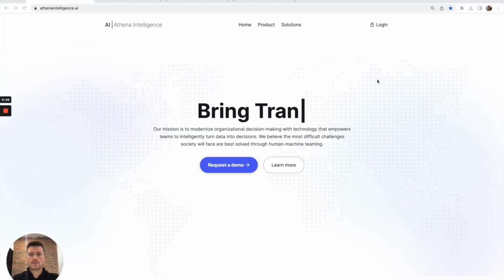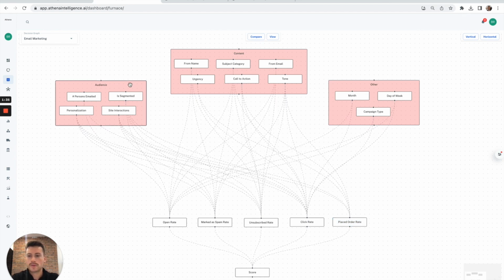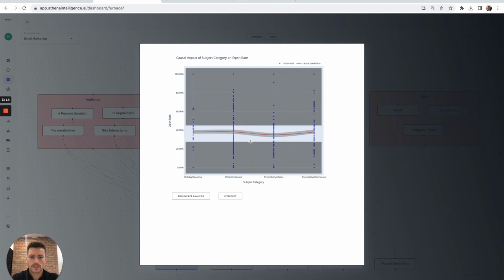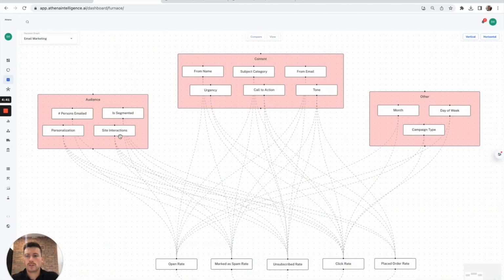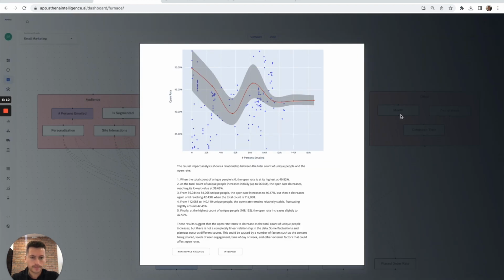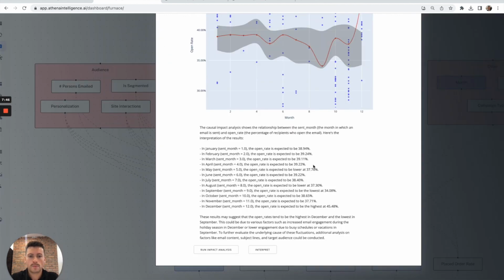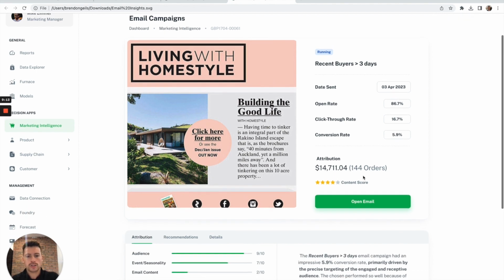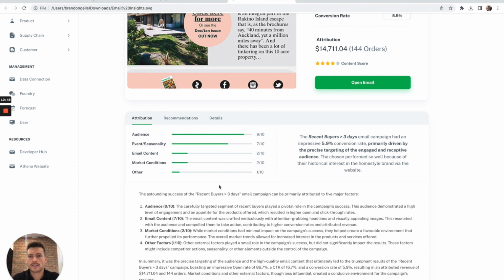Customer Intelligence - Marketing [Athena Intelligence]